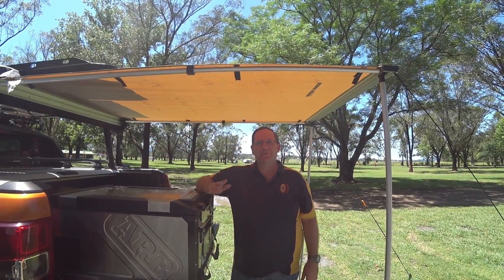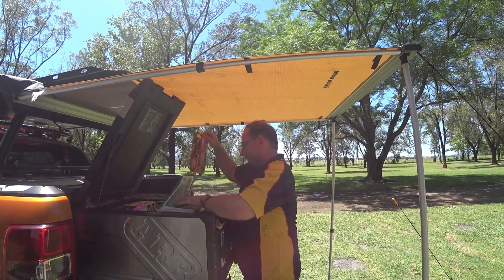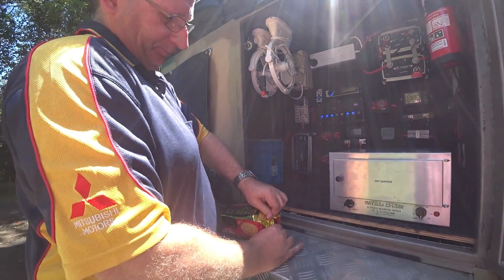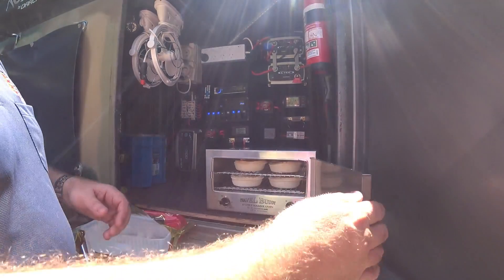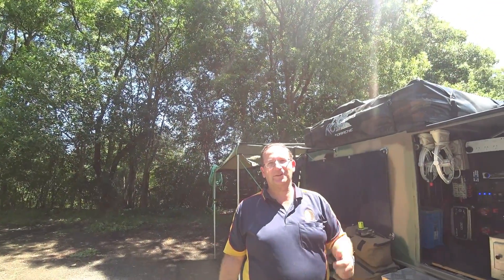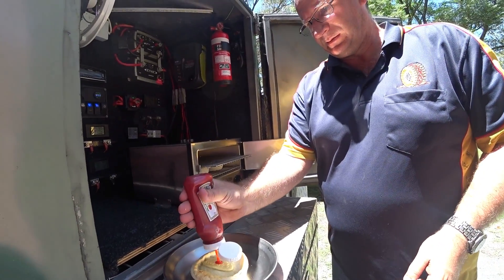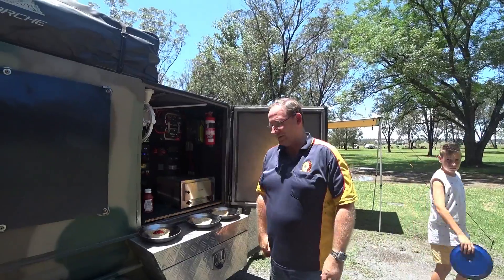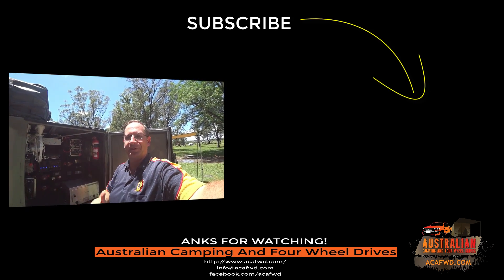The Travel Buddy Pie Oven - Pies whilst camping!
Today we take a look at the travel buddy pie oven. This really is an awesome bit of kit to have when camping. Just make sure you have a way to top up your battery after use!